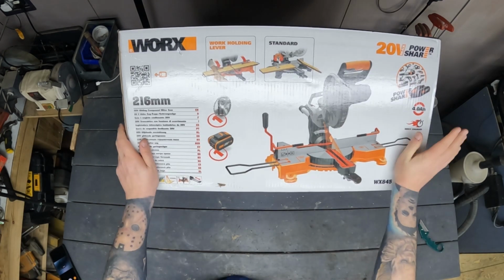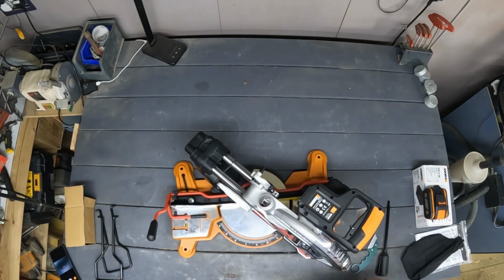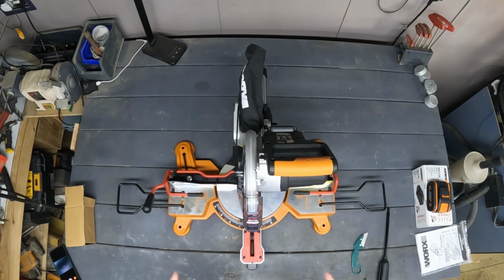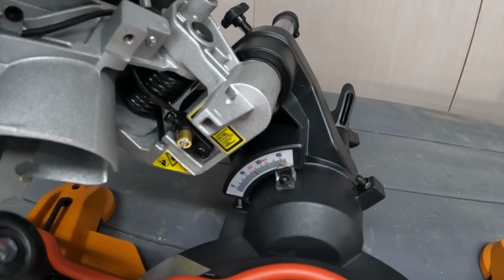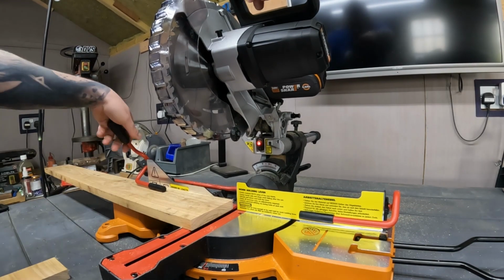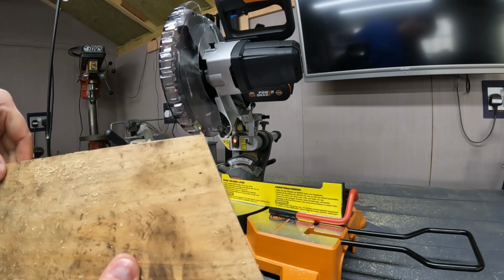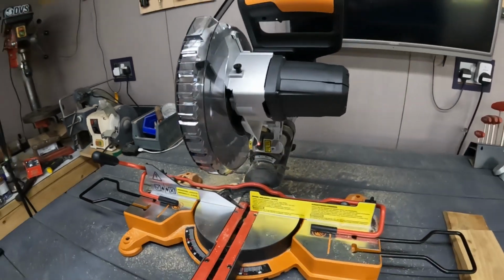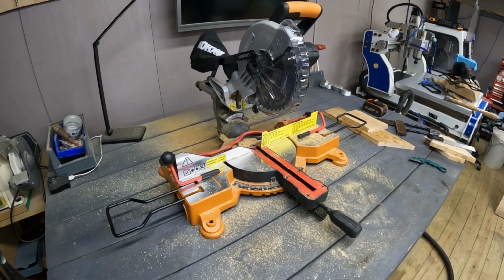Mastering Precision Cuts with the WORX Nitro 216mm Cordless Sliding Mitre Saw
WORX Nitro 18V(20V MAX) 216mm Cordless Sliding Mitre Saw

In this video, I'm testing the saw on its cutting build quality and angle precision.

Cuts almost straight out of the box, this is a long waffle video rather than a quick short video, so skip through if you only want to see certain parts of the saw.

WORX Nitro 18V(20V MAX) 216mm Cordless Sliding Mitre Saw (Link)

how to use a miter saw
woodworking tools